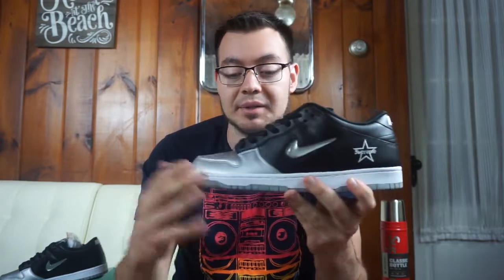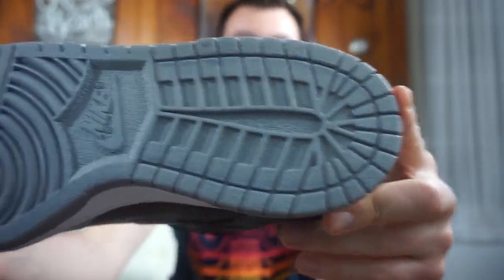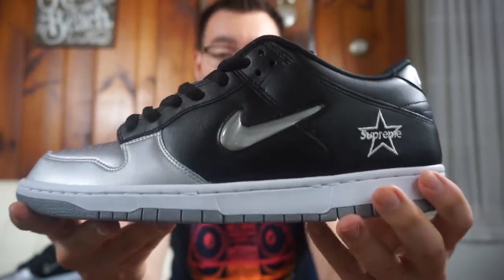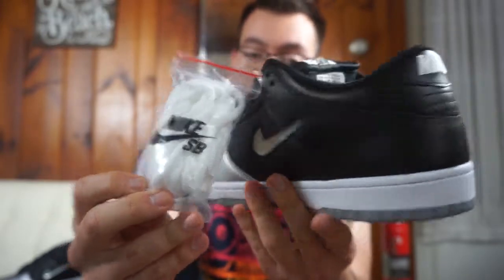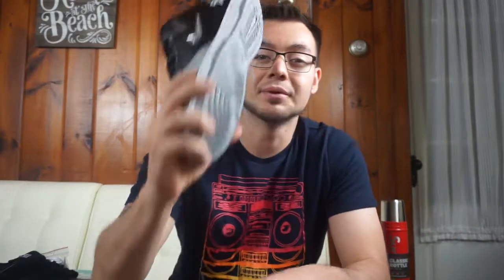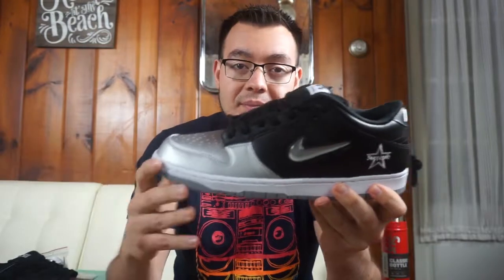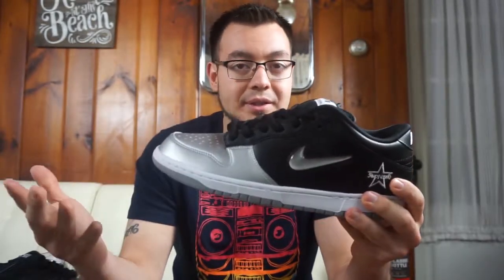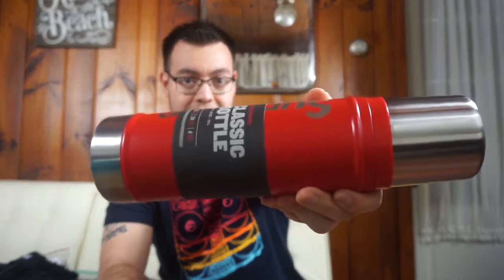Nike SB Dunk Low X Supreme "Black / Silver" Sneaker Review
What's Up Guys! In this video, I will be reviewing the Nike Sb Dunk Low Supreme "Black / Silver"

Let me know what you guys think of these in the comment box below